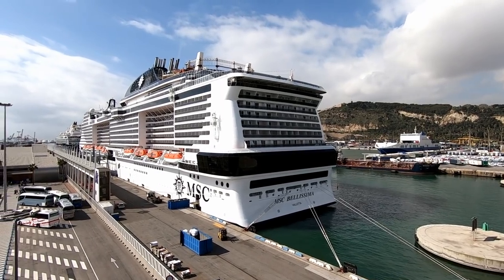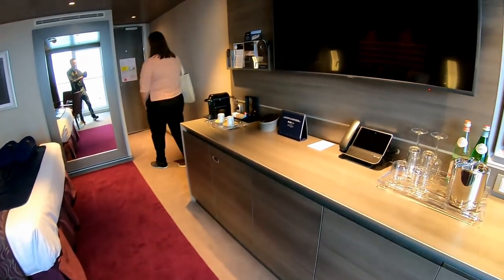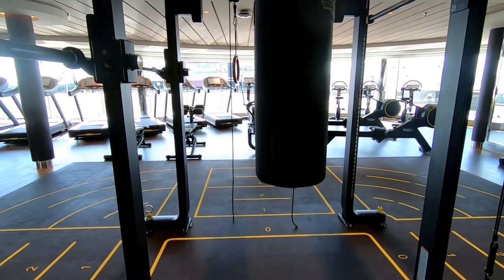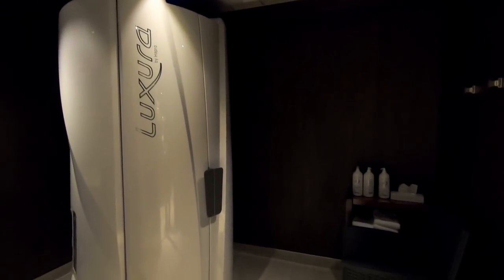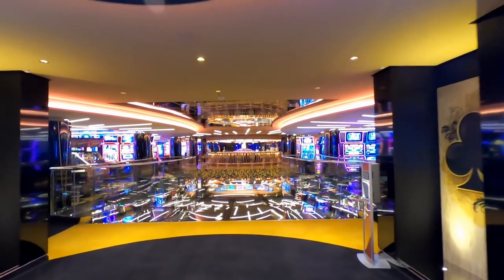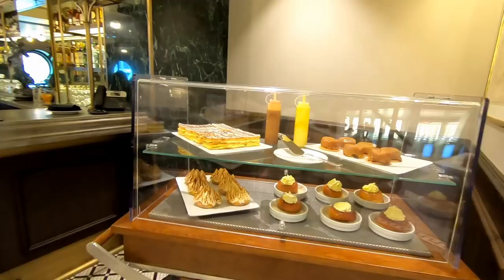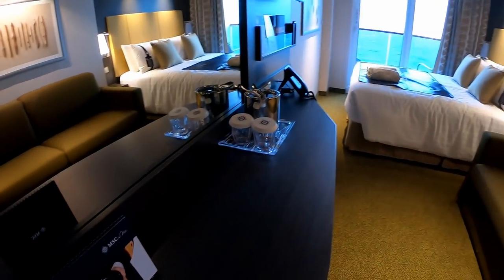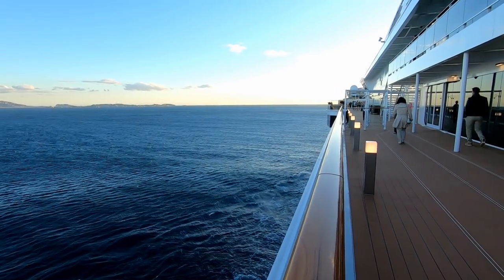MSC Bellissima Cruise Ship Tour & Review w/ Cruise Fever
What 7 things do we love about MSC Bellissima?  Find out here on Cruise Fever:

Take a deck by deck tour of MSC Bellissima as we walk through this new MSC cruise ship and give some cruise tips along the way.

Drop any questions in the comments below and we'll do our best to answer them.

Table of Contents:

Pool Deck - 0:36
Solarium - 1:21
Yacht Club - 1:56
Aqua Park - 3:17
Sportplex - 4:58
Gym - 6:00
Aft Pool - 6:56
Buffet - 7:24
Spa - 9:12
Galleria Bellisima - 11:30
Theatre - 17:30
Atrium - 18:14
Balcony Cabin - 19:06
Inside Cabin - 20:22